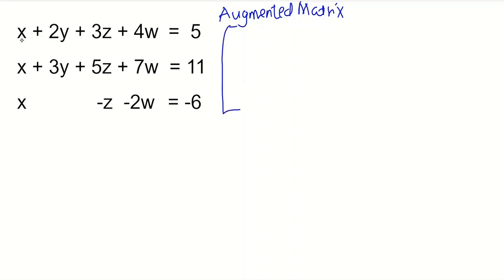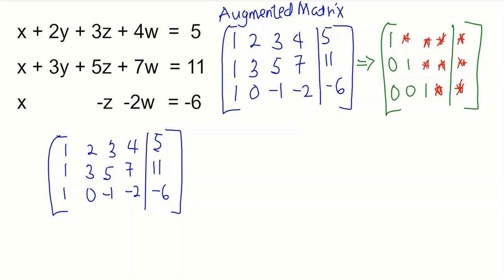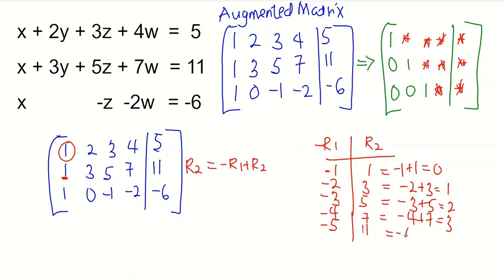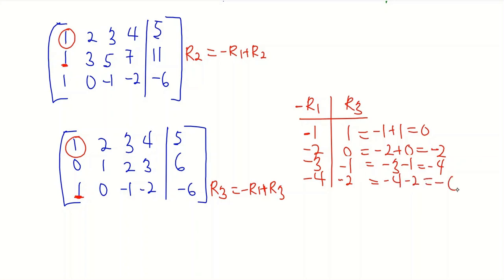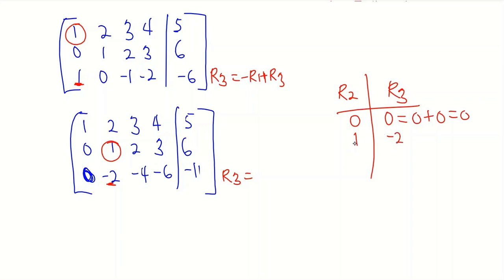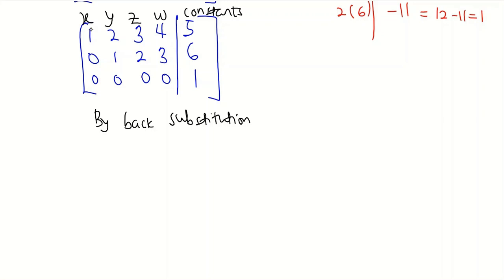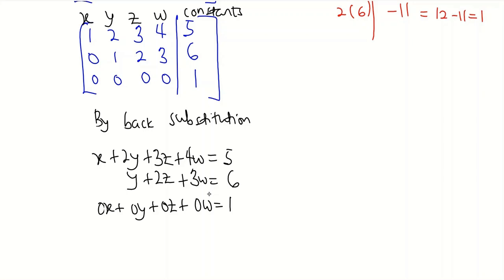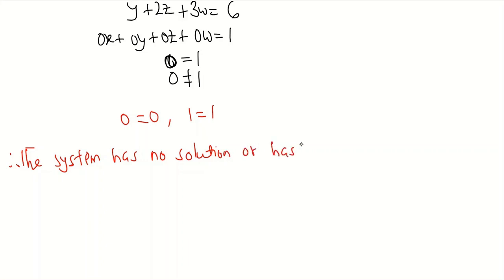Gaussian Elimination and Row Echelon Form - Part 3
How to Solve Systems of Linear Equations Using Gaussian Elimination | Step-by-Step Tutorial

 In this video, I break down the Gaussian Elimination method, a powerful and systematic approach to solving any system of equations. You’ll learn how to simplify and solve a real example with three variables:

   x + 2y + 3z + 4w = 5
  x+3y + 5z + 7w =  11
   x            -z   -2w = -6

By following along, you will:

- Understand how to convert systems of equations into matrix form
- Apply row operations to simplify the system into row echelon form
- Use back-substitution to solve for each variable

This video is perfect for students, educators, and anyone looking to improve their math skills.

If you found this video helpful, make sure to:
✅ Share it with friends or classmates who need help with math

Timestamps for Easy Navigation:
0:00 Introduction
0:42 Augmented Matrix
1:30 Row echelon form
3:20 Row Operations
11:55 Back-substitution
15:00 Final solution